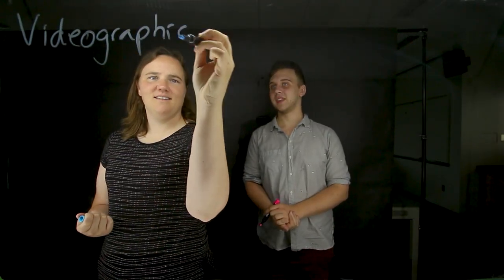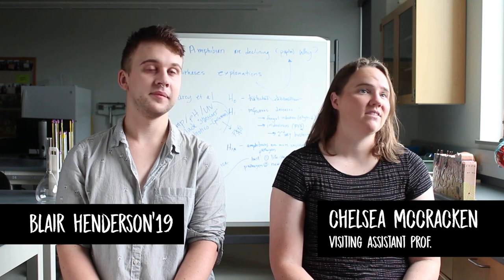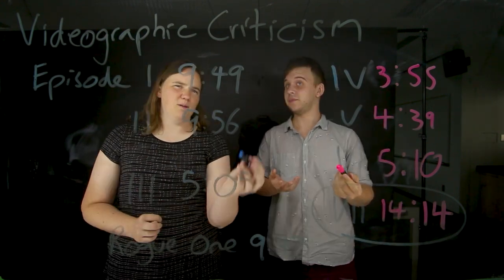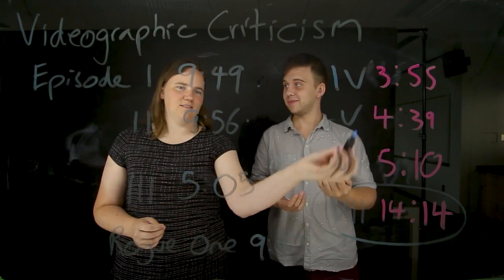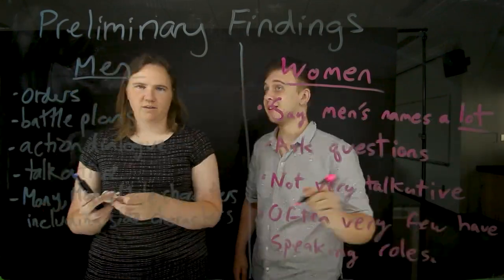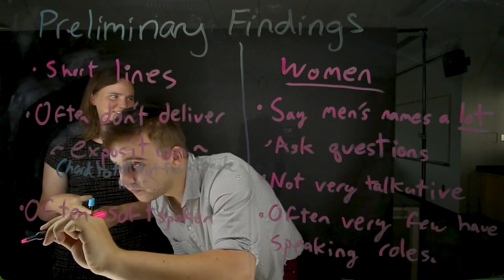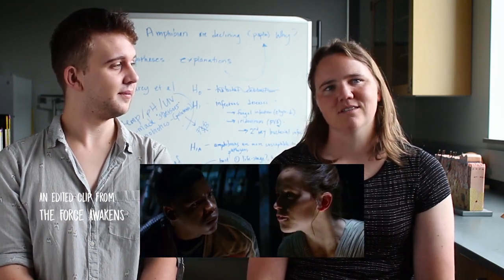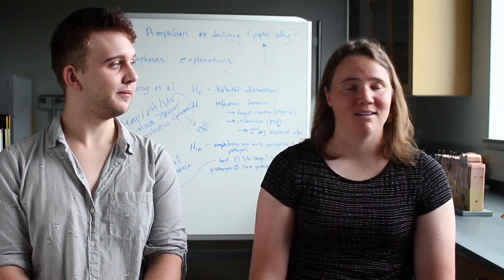Chelsea and Blair analyze female dialogue in Star Wars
As part of the Sanger Summer Research Program, Professor Chelsea McCracken and Blair'19 analyzed female (both trans and cis) dialogue in the Star Wars franchise. They used Videographic Criticism to get to the bottom of some important questions: how much do women speak in films, and what do they say?

Since 1846, Beloit College has been seeking intellectually hungry, socially concerned, and distinctly determined students who are interested in a rigorous educational experience and a warm and welcoming environment in which to test and apply it.